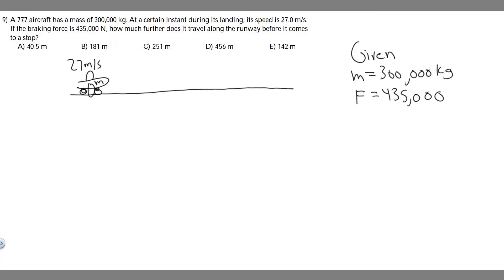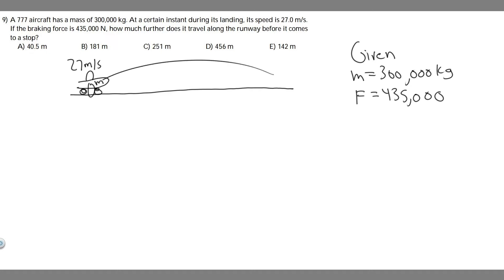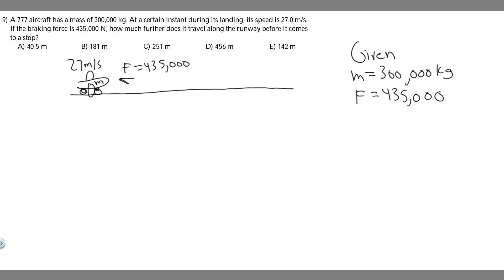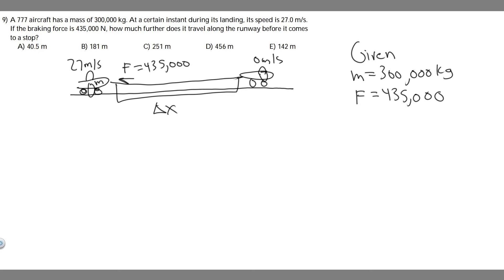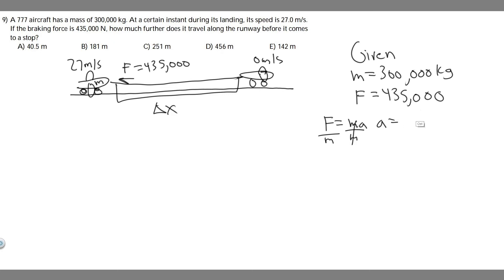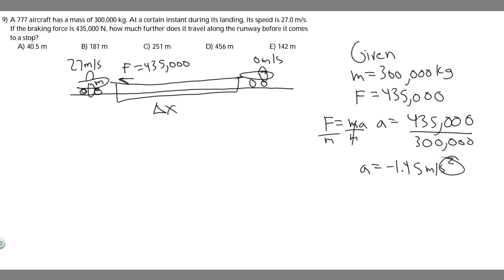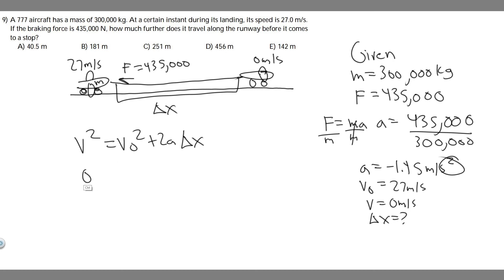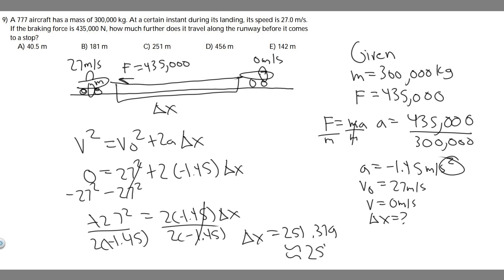A 777 aircraft has a mass of 300,000 kg. At a certain instant during its landing, its speed is 27.0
A 777 aircraft has a mass of 300,000 kg. At a certain instant during its landing, its speed is 27.0 m/s. If the braking force is 435,000 N, how much further does it travel along the runway before it comes to a stop? A) 40.5 m B) 181 m C) 251 m D) 456 m E) 142 m .